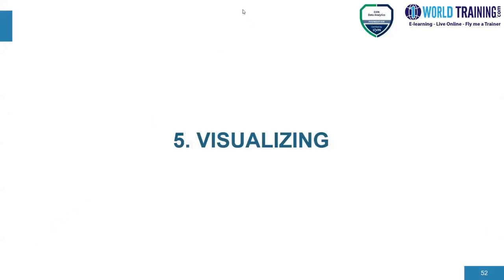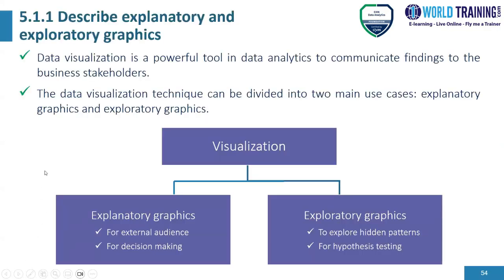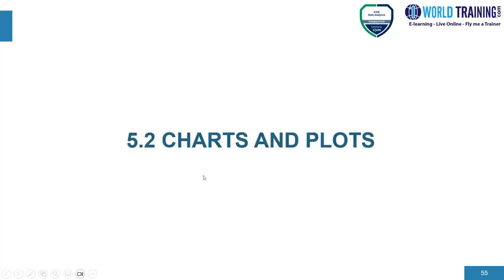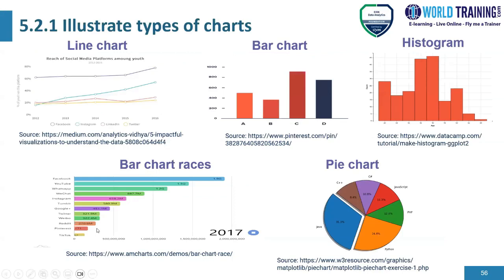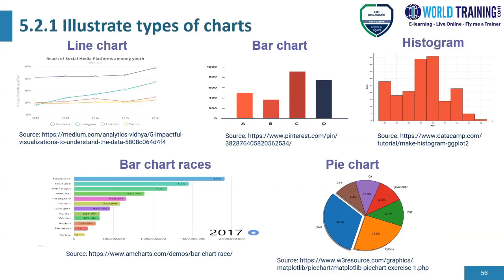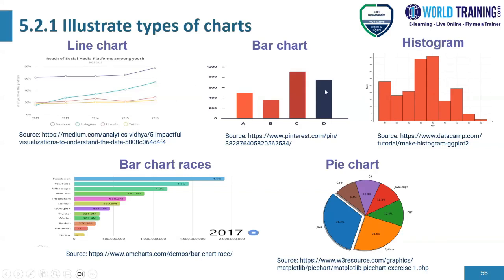Visualizing | EXIN Data Analytics Foundation | Certifications | 1WorldTraining.com